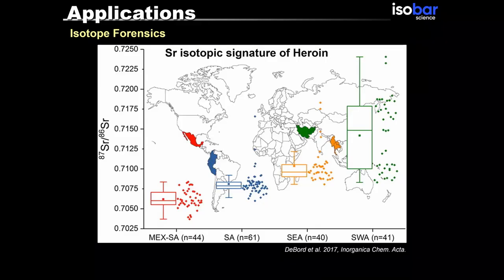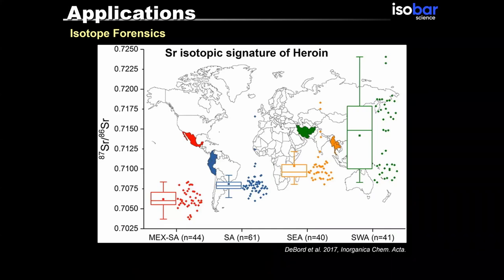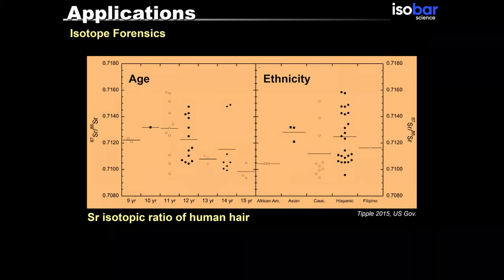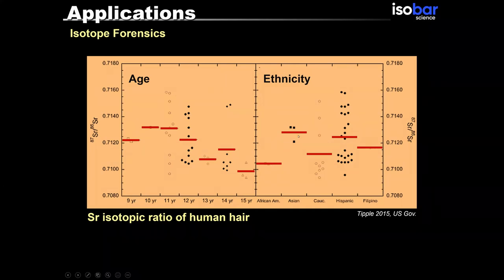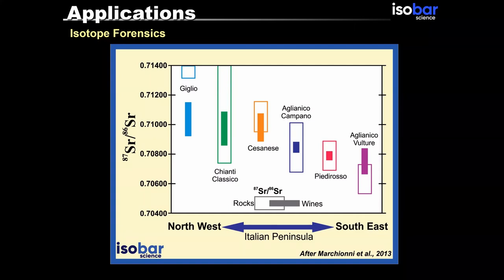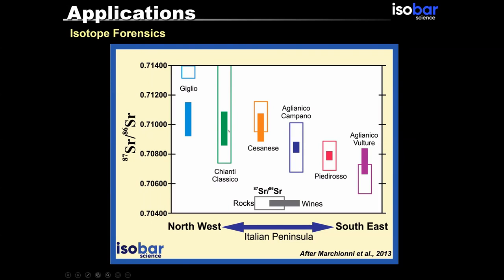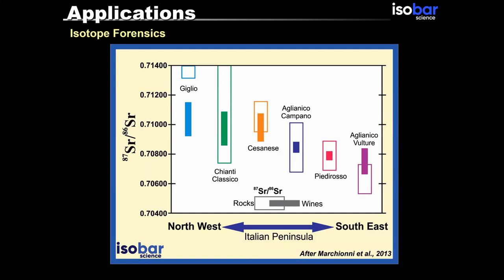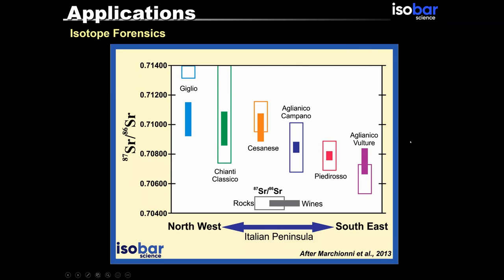Strontium isotope analysis for forensic studies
Strontium isotopes are used to analyze materials such as human hair and wine for forensic studies. This video is an excerpt from Isobar Science's free webinar: Geochemistry and Application of Strontium Isotopes.